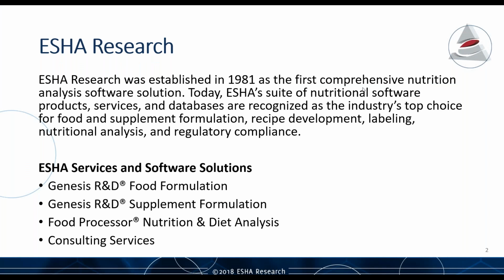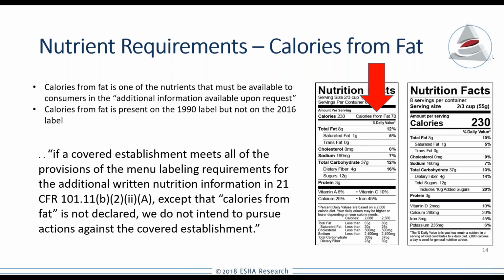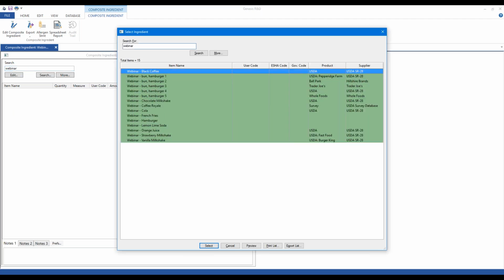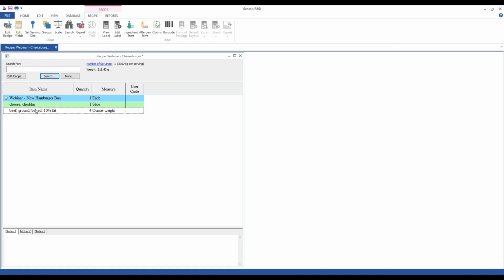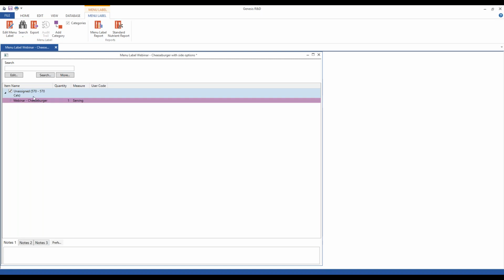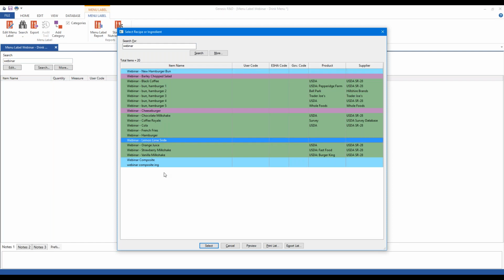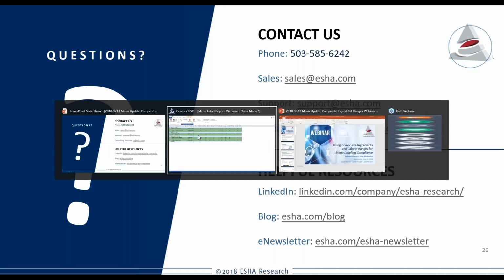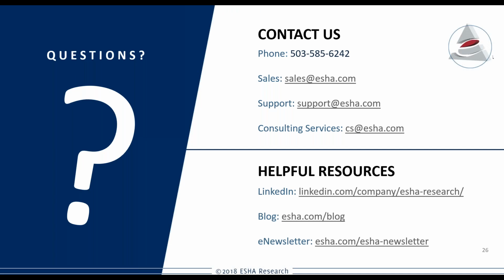Using the Composite Ingredient Feature and Calorie Ranges for Menu Labeling Compliance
Genesis R&D Foods offers several features to assist restaurants, supermarkets, convenience stores, and other food service establishments with Menu Label compliance. In the most recent update, we introduced a new Composite Ingredient ™ feature and Calories Ranges, two new options that will make complying even easier. This webinar covers use cases and instructions for both.